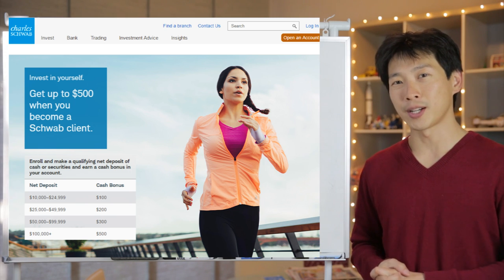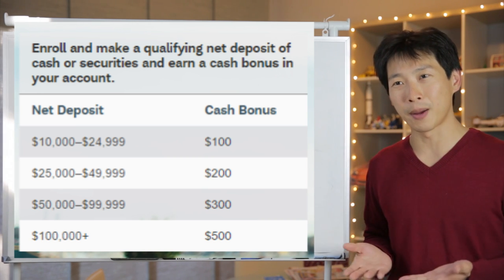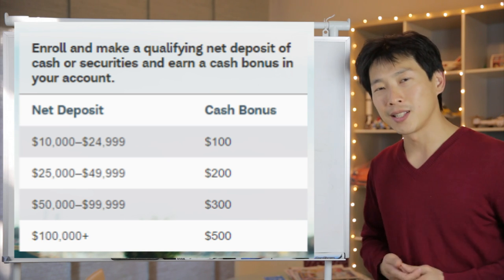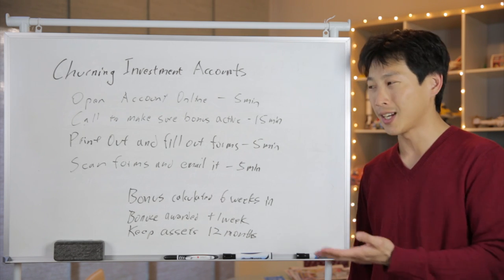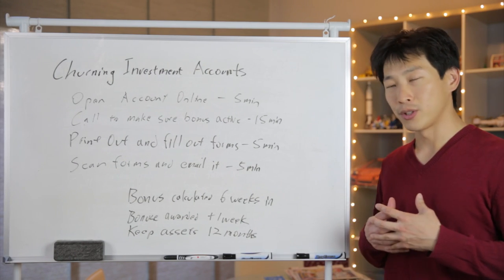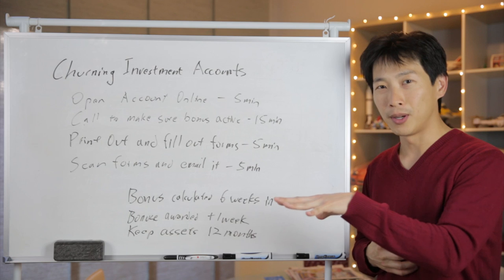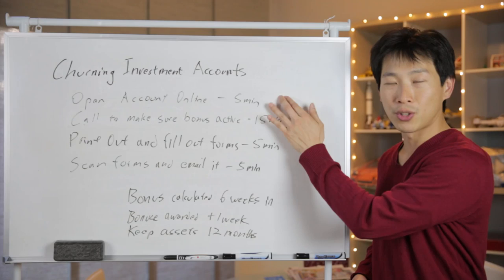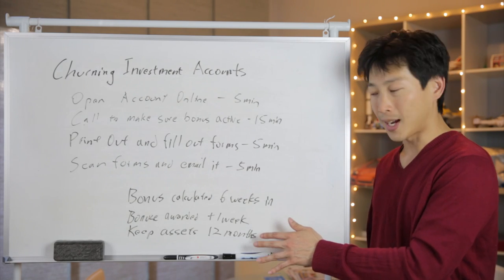$500/Hr Churning Investment Accounts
Churning Investment Accounts can be very lucrative if you are okay with filing some papers. The process is simple. Sign up for an account, file transfer forms, transfer enough assets over to get the bonus, then wait to get the bonus. Leave the amount in there for the required time and repeat. For the amount of time required to do this, it rounds out to be roughly $500 and hour which is a very nice boost in your overall NetWorth.

However, if you are a high salary earner able to make the same $500 doing business dealings, then obviously it will not make as much sense. $500/hr in a full time position rounds out to be roughly $1 Million a year. I estimate almost ALL people who are watching this video isn't making that much a year so if you have the assets to transfer, transfer away!